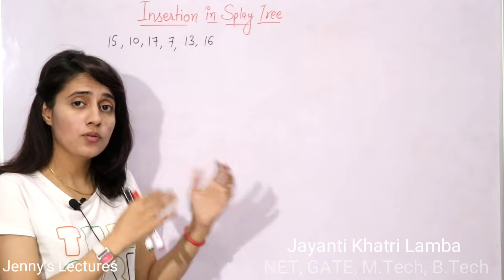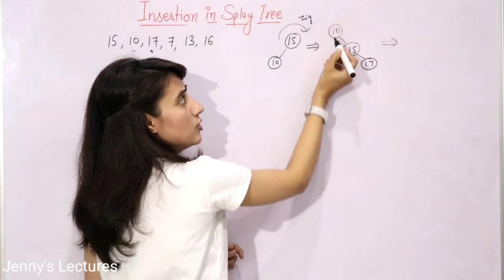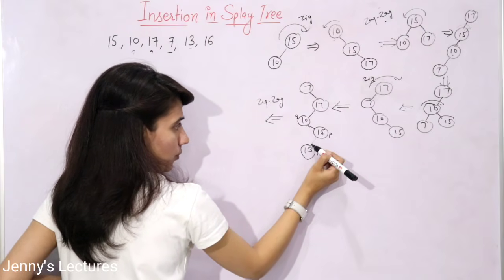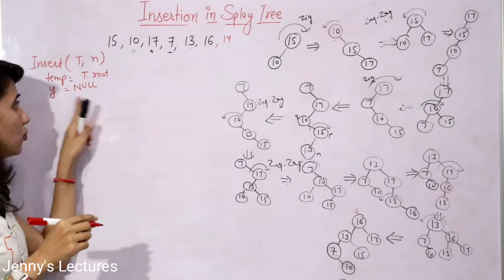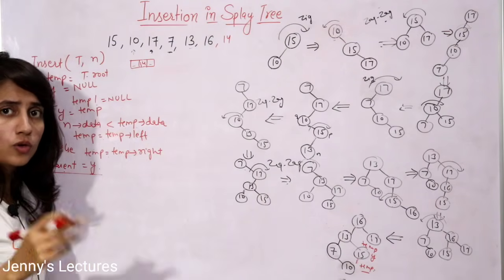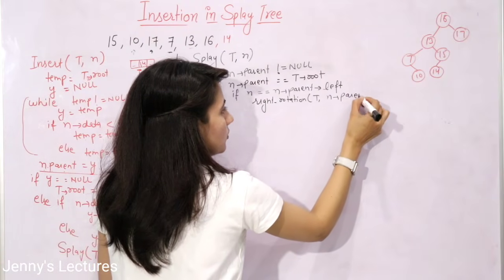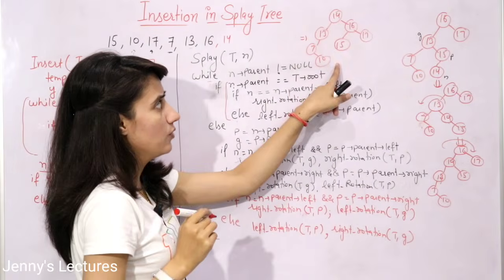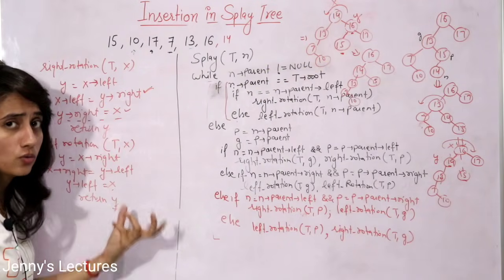5.20 Splay Tree Insertion | Data structure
In this lecture, I have described how to do insertion in splay tree with the help of an example. I have also written algorithm for insertion and for splaying operation.